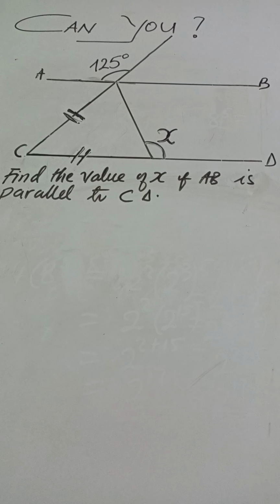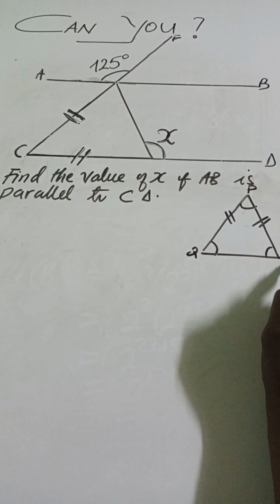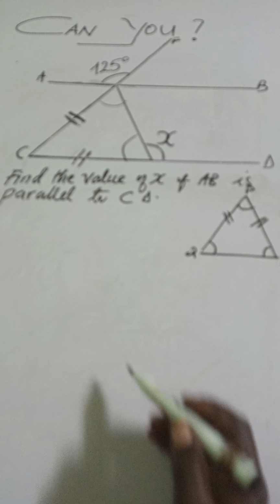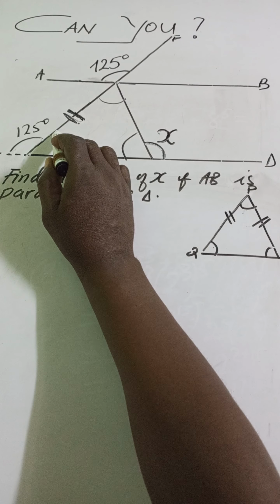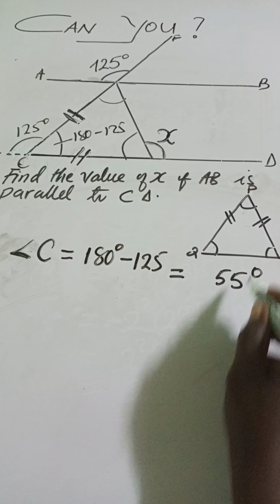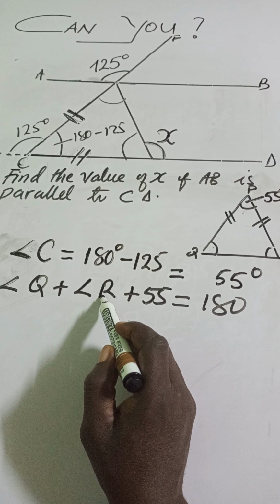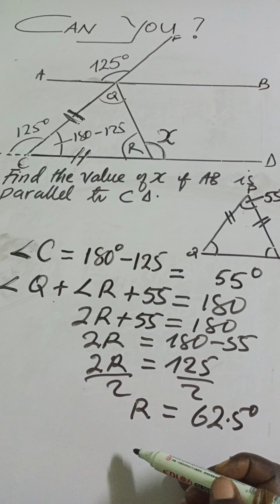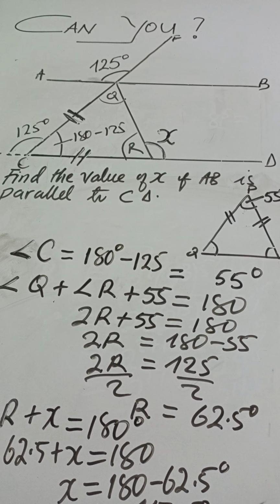Angles on a transversal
All we need to remember in this question are the properties of angles on a transversal.ie 1) Alternate angles are equal 2) Corresponding angles are equal. Also, we know that angles on a straight line sum to give 180 degrees. The sum of the interior angles of a triangle give 180 degrees also.@EndzeMathsSolutions-mp1wn